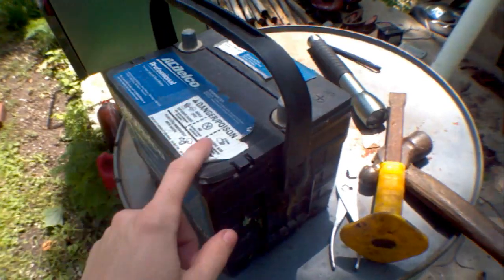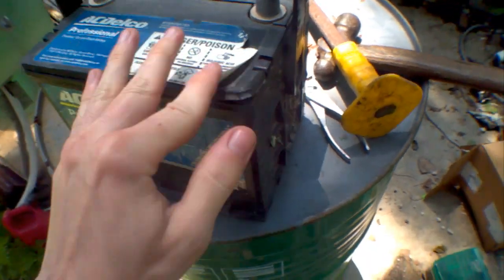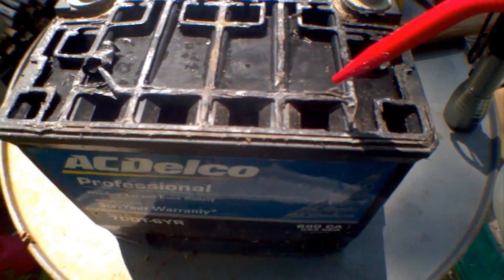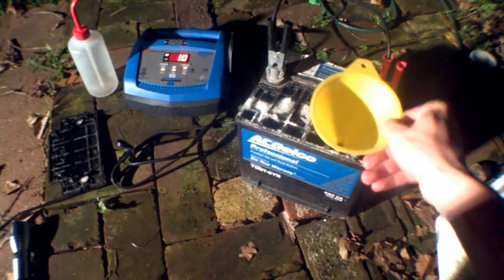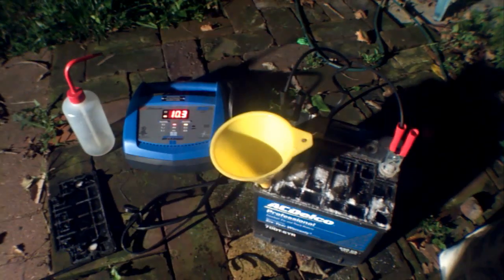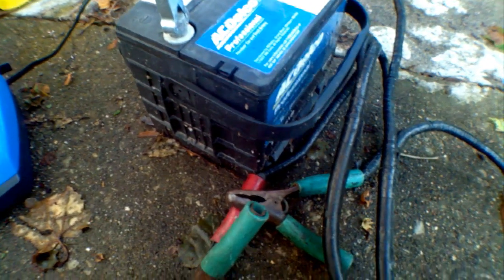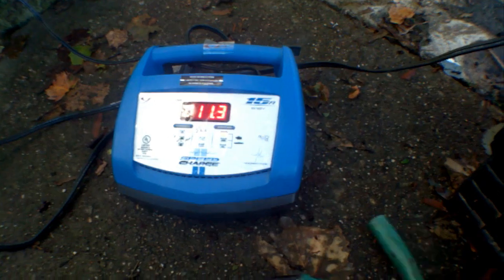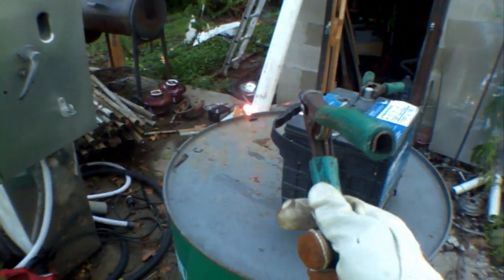DIY: Opening a Car Battery and Repairing with Epsom Salts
today i repaired this battery with 5 scoops of epsom salts in each cell.

and evidently shorting out the terminals helped the battery a lot.